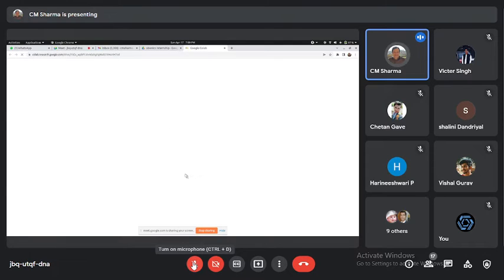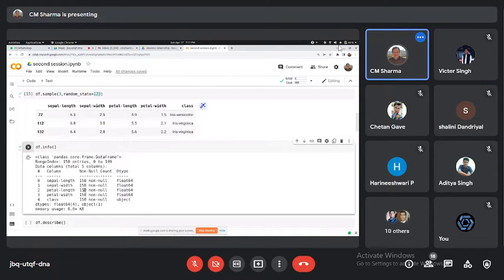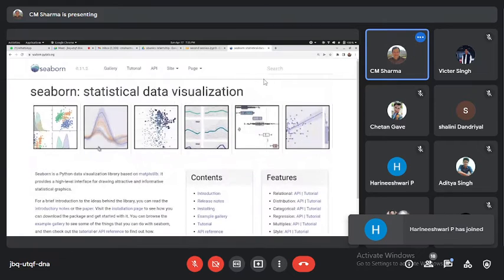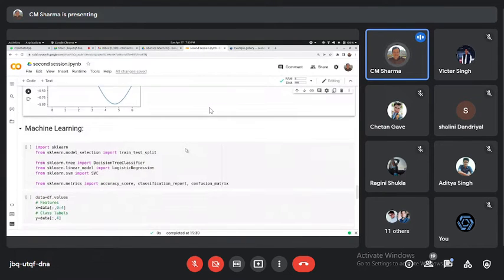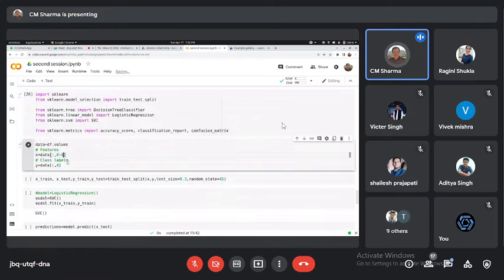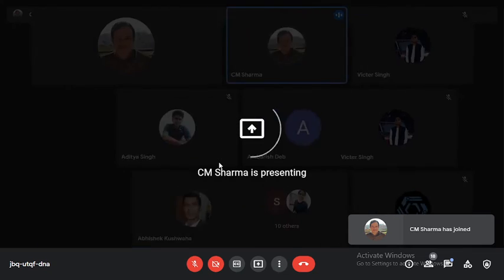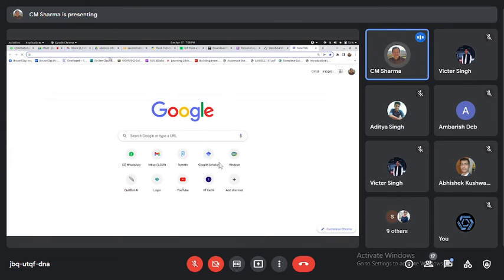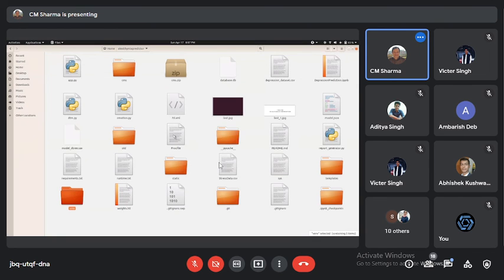Lecture 3 machine learning